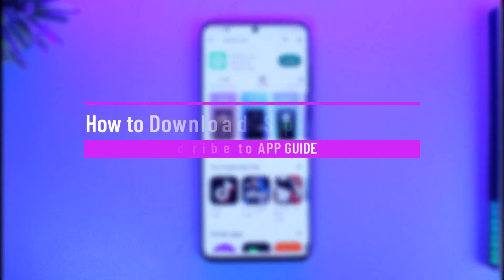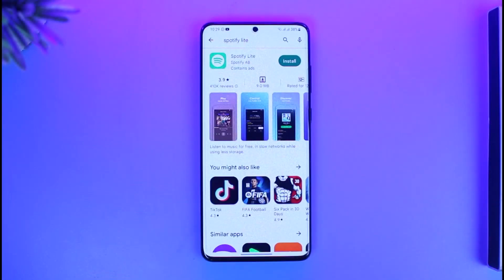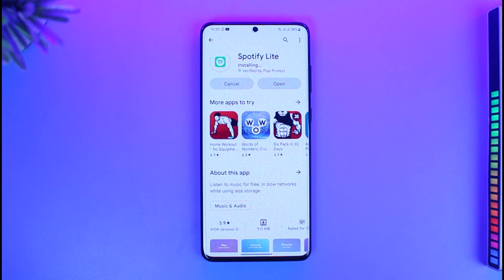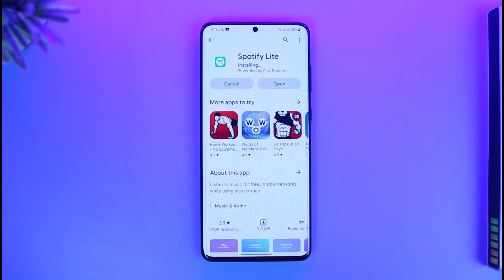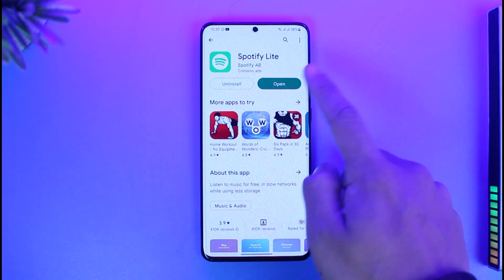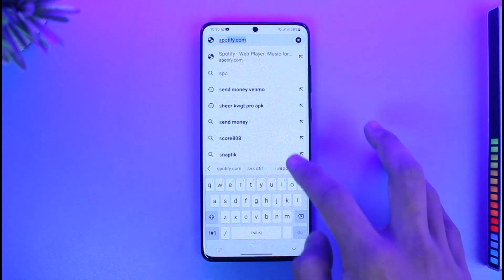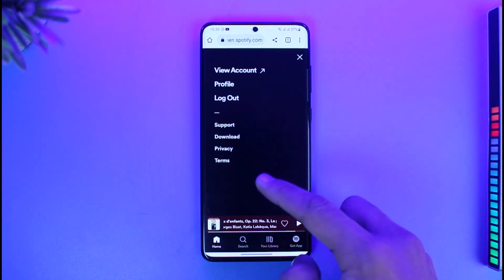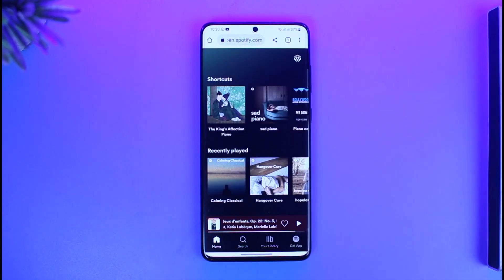How to Download Spotify Lite Premium - Spotify Subscription on Spotify Lite App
So make sure to watch this video till the end.

~ Chapters:
0:00 Introduction
0:10 Download Spotify Lite
0:49 Spotify Subscription on Spotify Lite App
 1:12 Conclusion